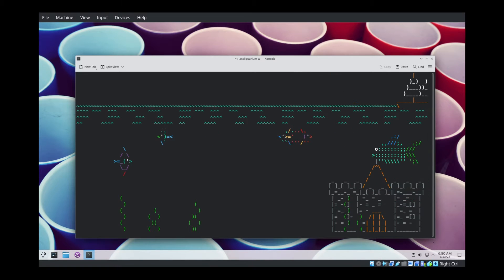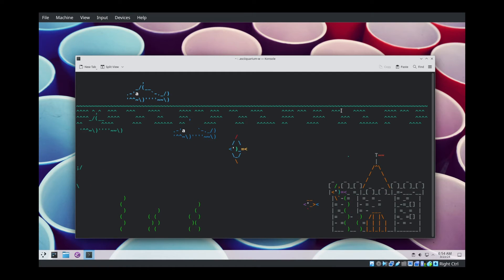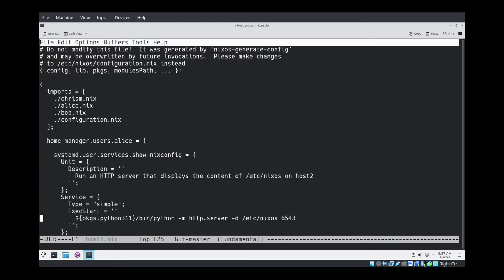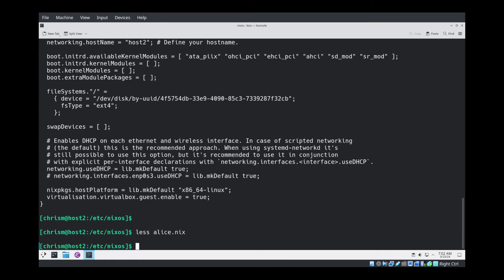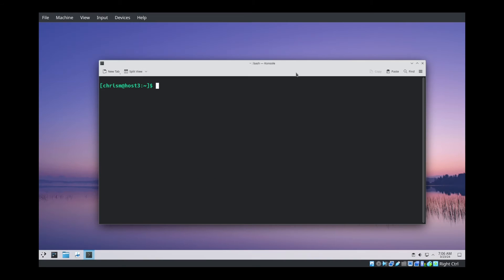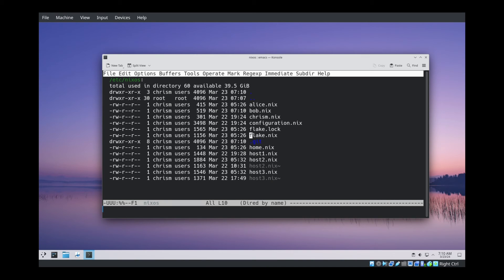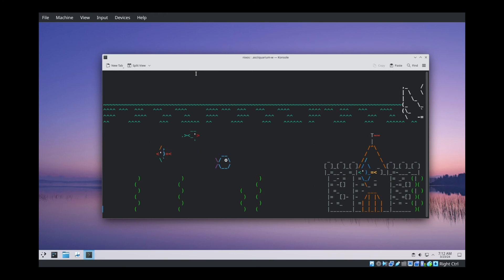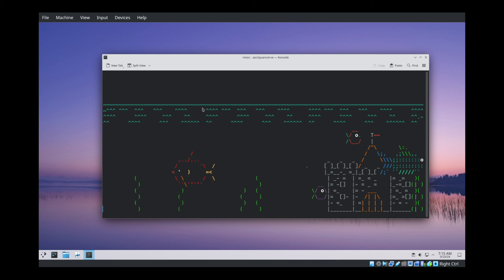NixOS 81: Flakes + Home Manager Multiuser/Multihost Configuration (Part 3)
Let's get a flake.nix set up to configure more than one machine and more than one user!  You can't stop me.  In part 3 of this series, we add home-manager configuration for a user such that it will only take effect on a certain host.

to view the talky-script for this video.  It contains a link to the repository that holds the files we created in this series.